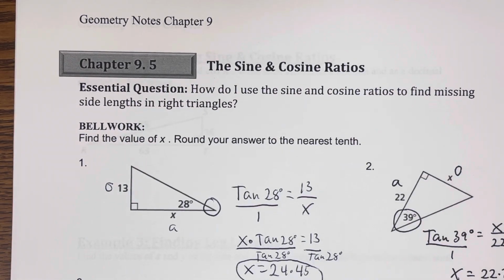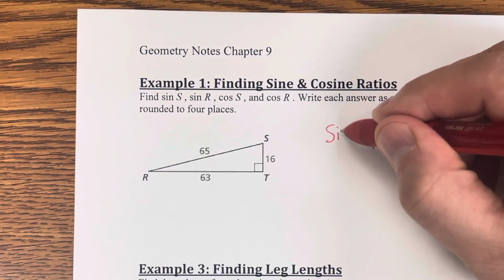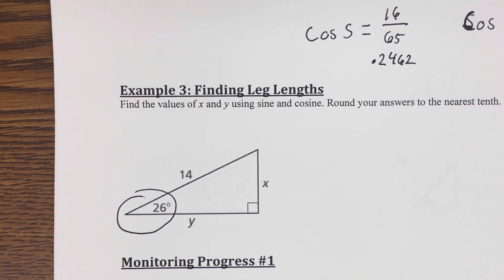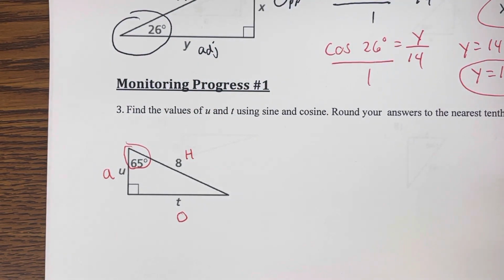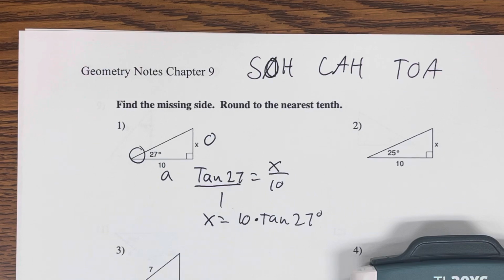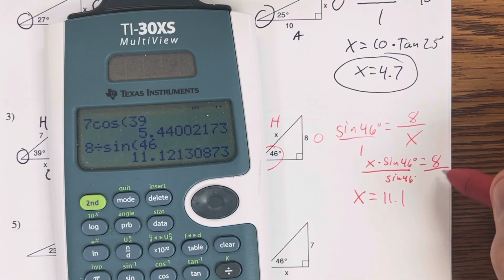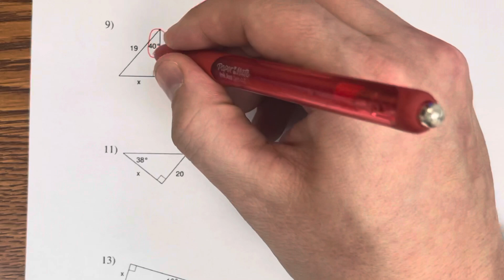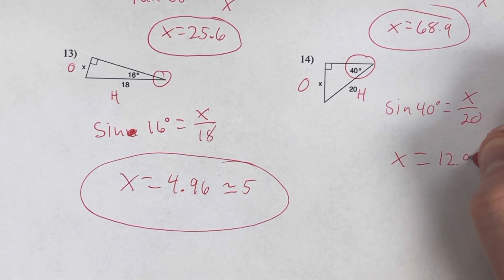9.5 Pt. 1 Sine and Cosine Ratios